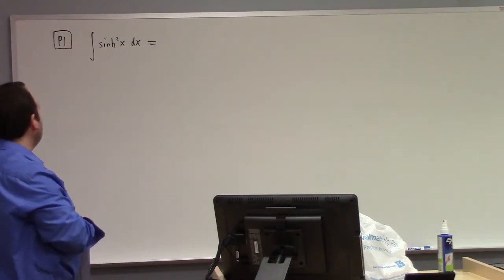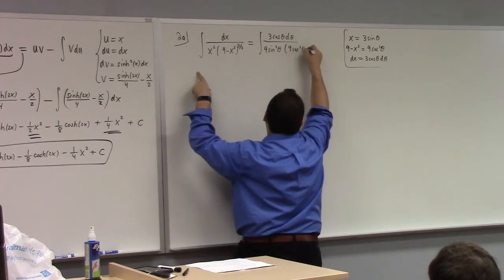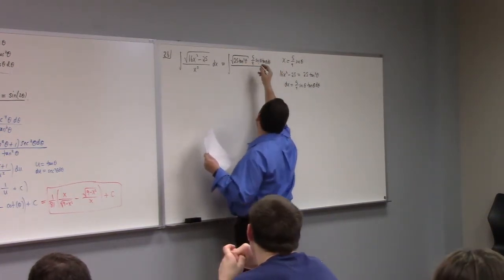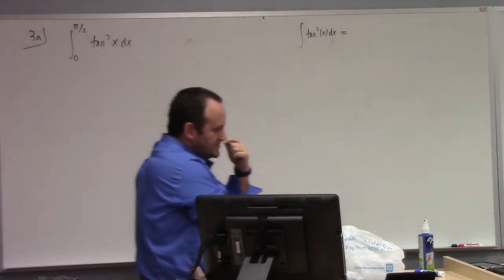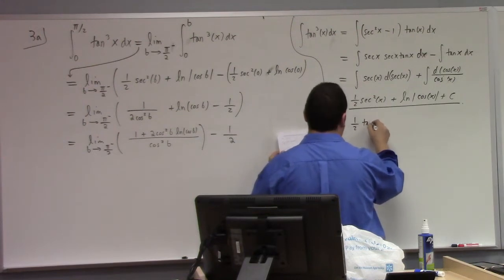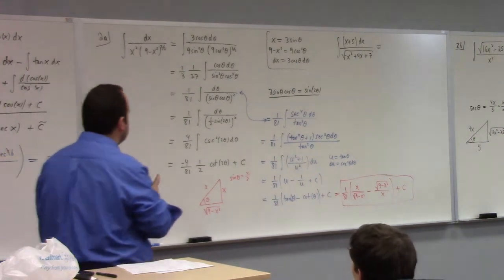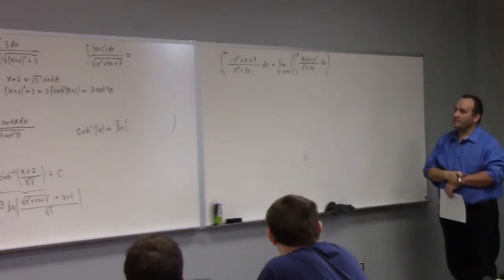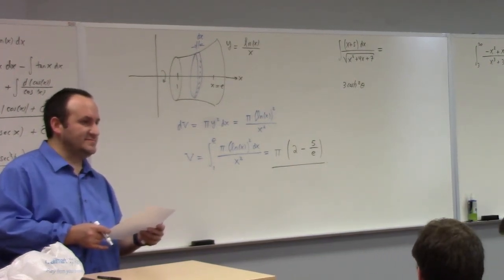Calculus II: review of Test 1 in Dr. Sprano's section, 2-8-19